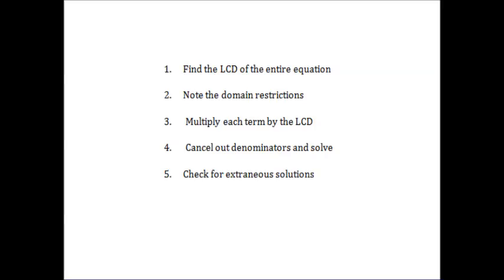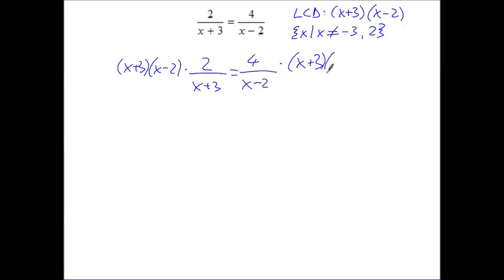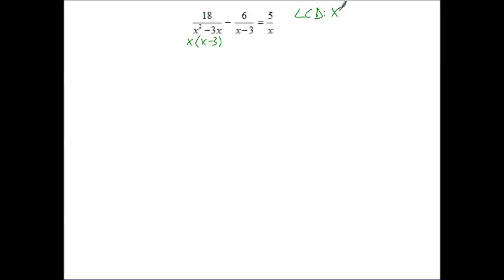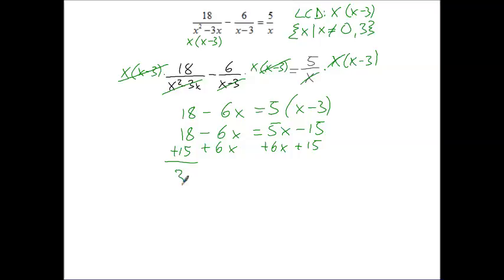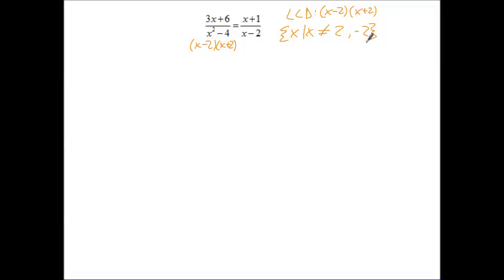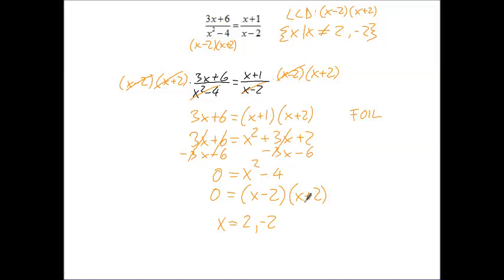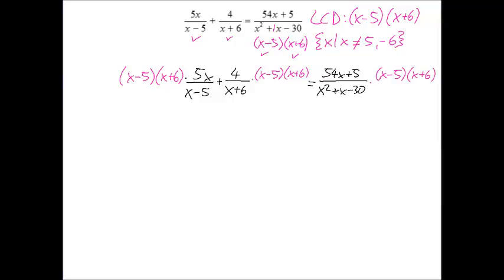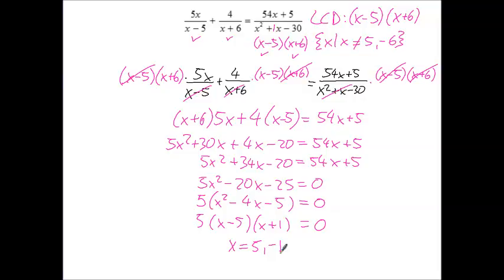Solving Rational Equations Part 1